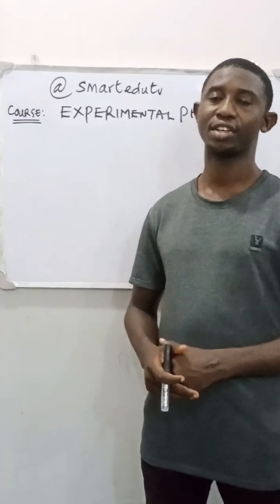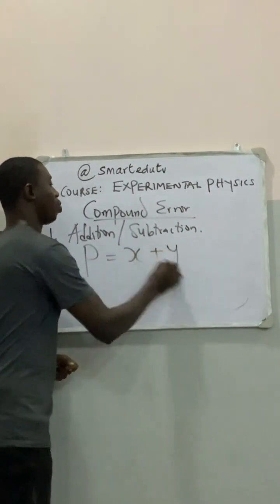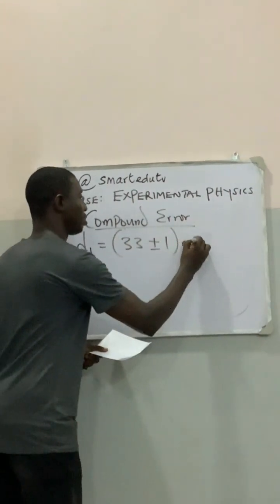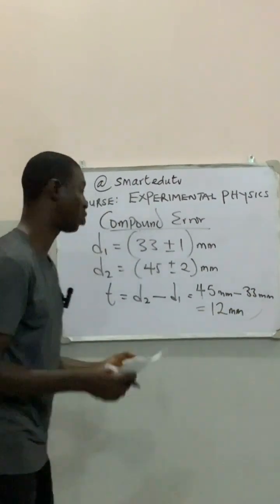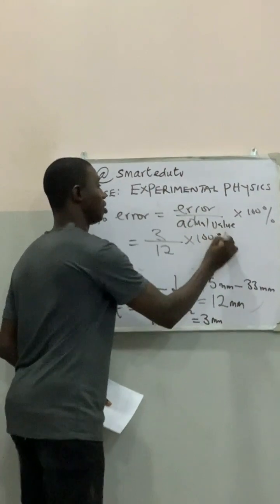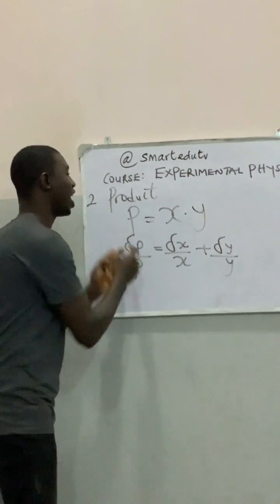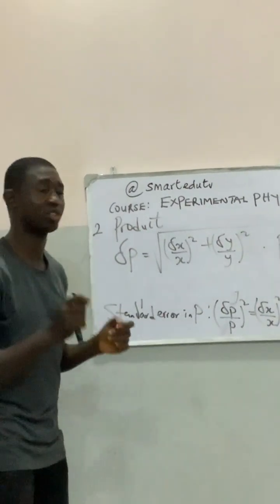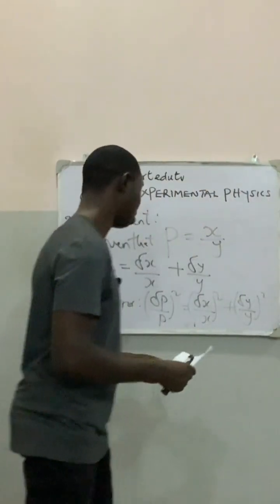Experimental Physics [Part 2] Compound Error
This video talks about Compound Error in Physics for university, polythenics, college of education and A level students.